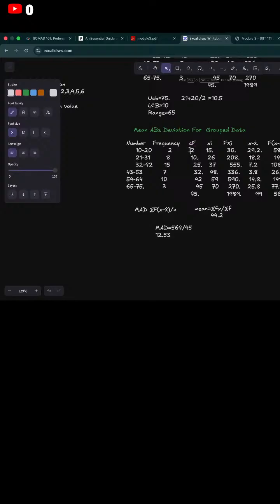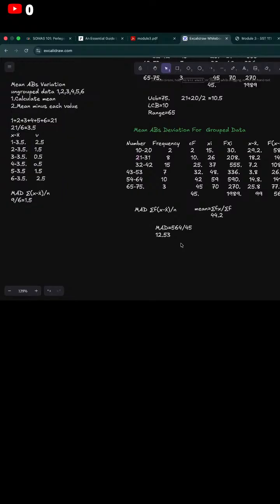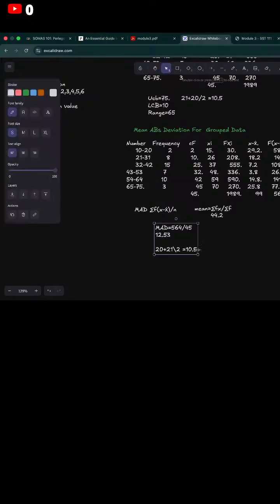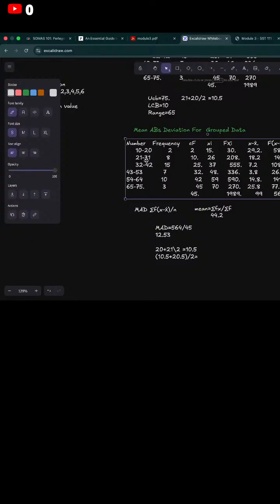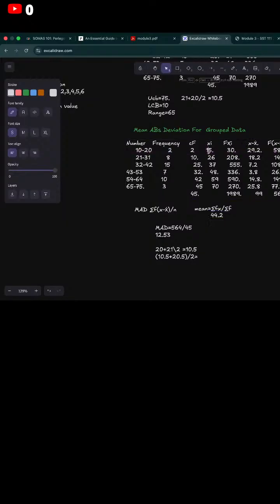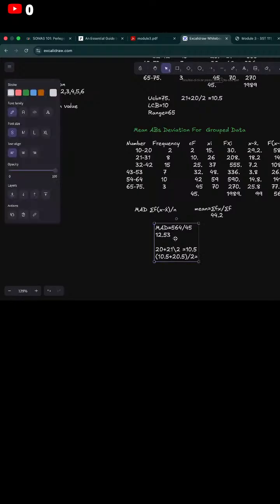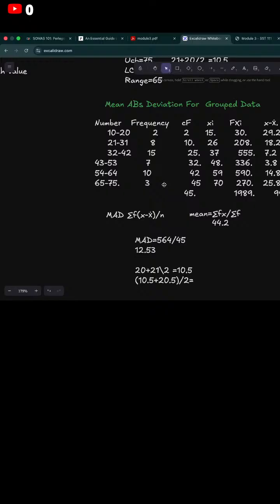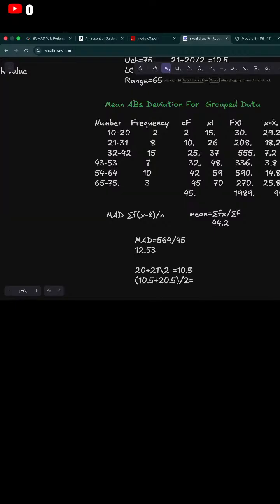Mean ABs Deviation Grouped Data (Portrait)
Mean ABs Deviation Grouped Data